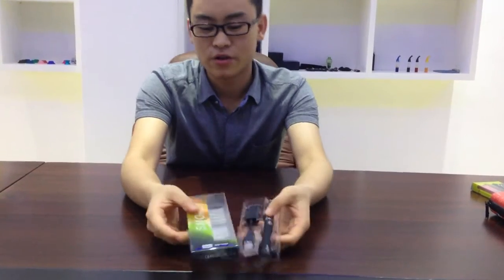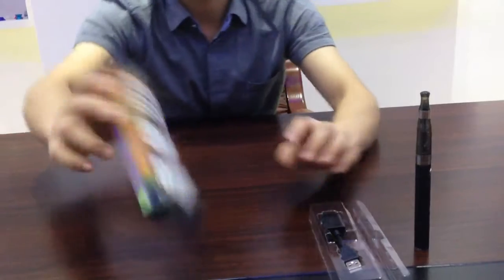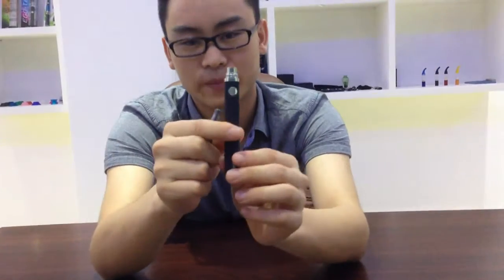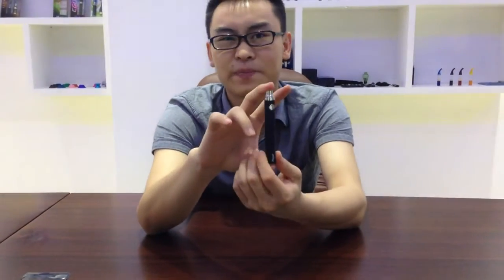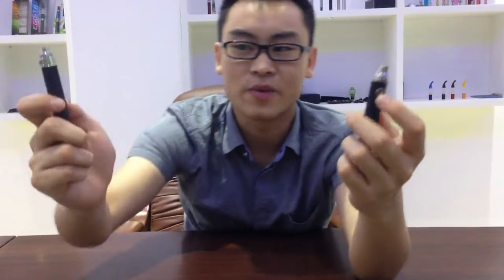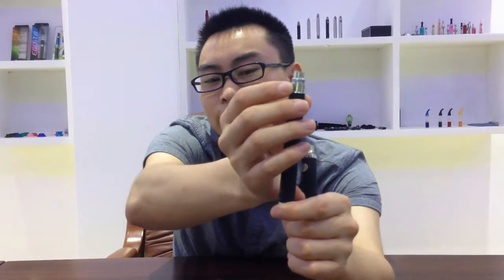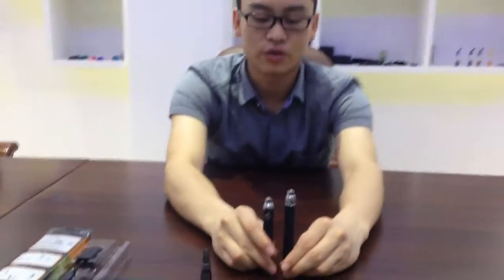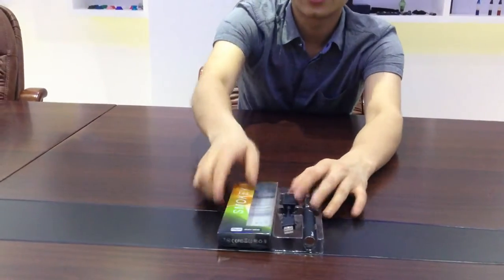Regal CE4 Ecigarette Starter kit From MJTech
While smoking is important, but somehow smokers always forget their lighters. Hence, it is common that we got cigarettes but nothing to light them up with. How sad it is！Get a Regal CE4 Starter Kits, you don't have to suffer the thirst while nothing to light up the cigarette.

We have Ecigarette Giveaways and Lucky Draw constantly on Facebook,Twitter,Youtube.Welcome join us.